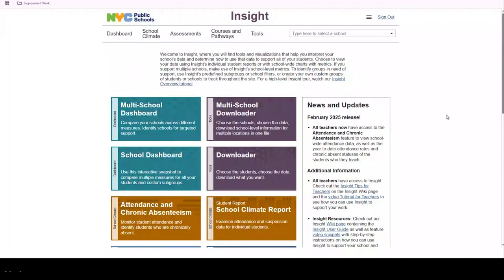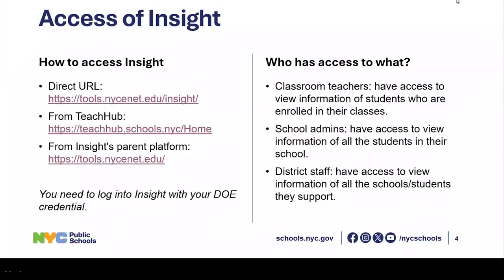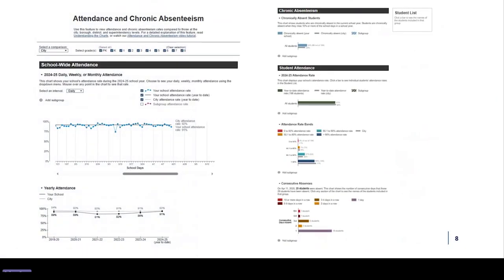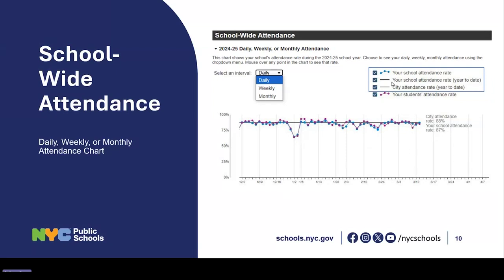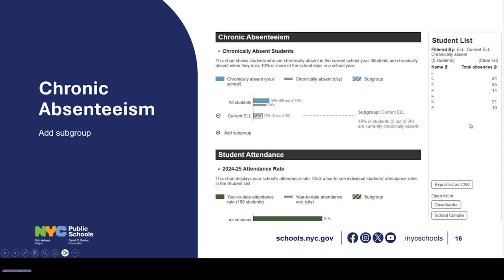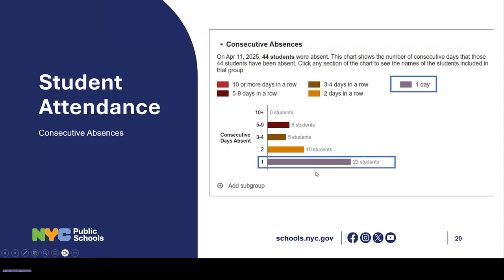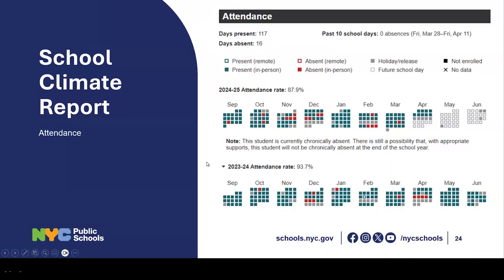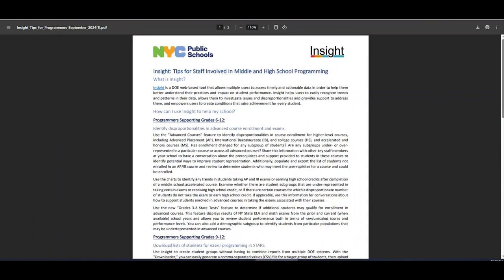Professional Learning: Attendance and Chronic Absenteeism Teacher View